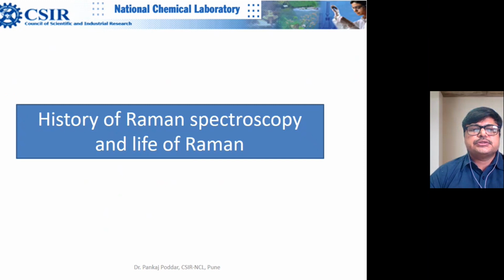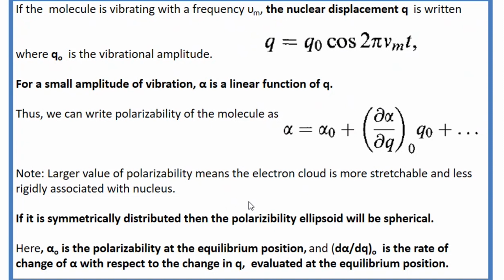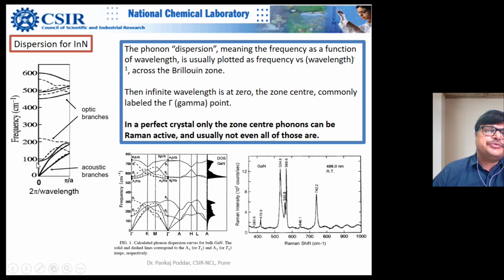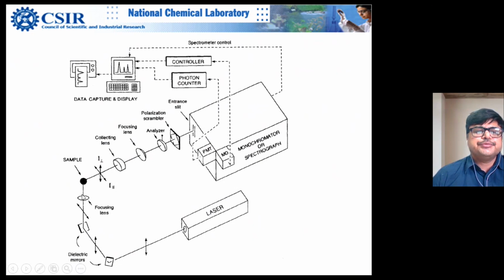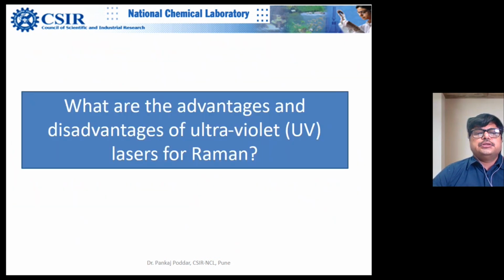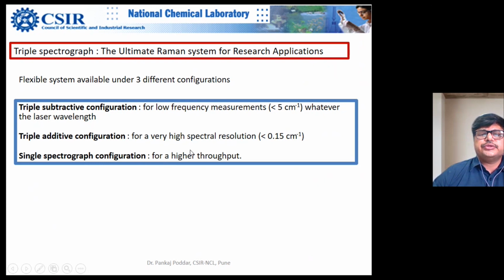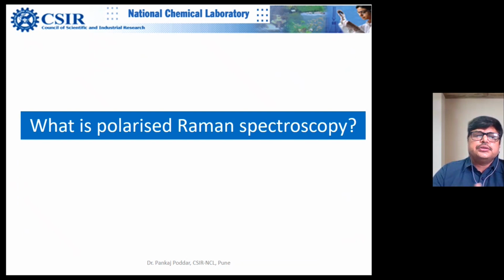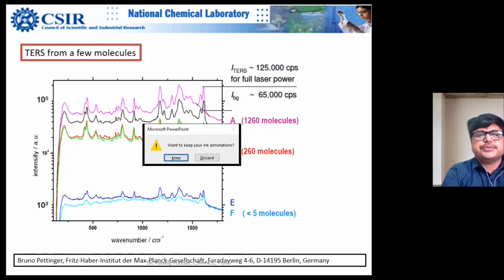Dr. Pankaj Poddar